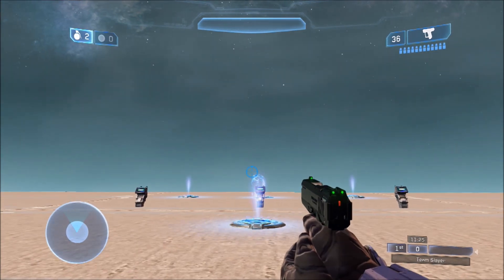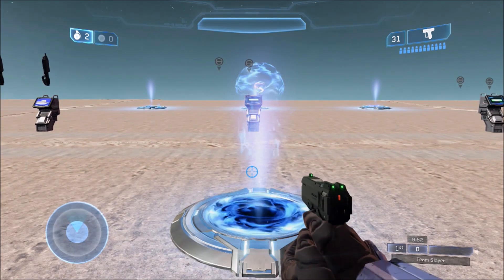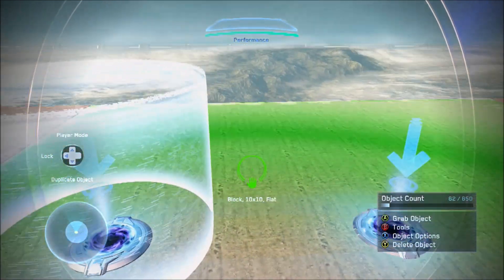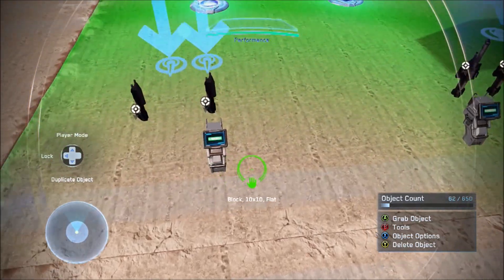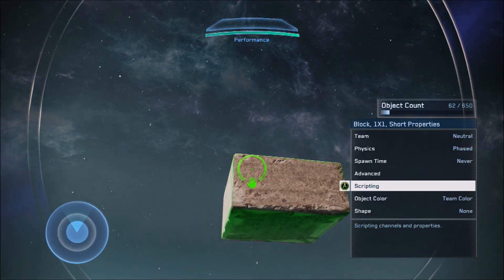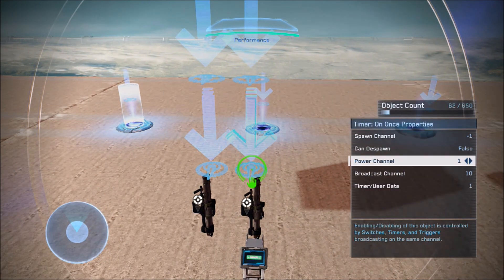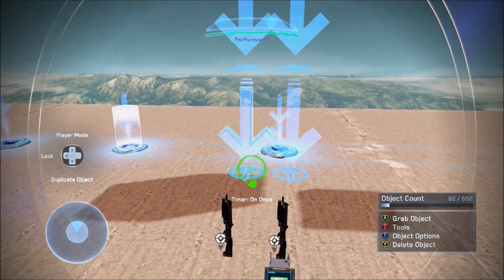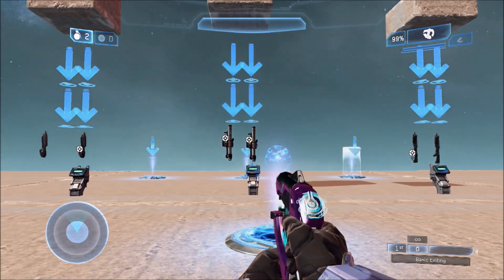Halo 2 Anniversary Scripting: Randomized Map Events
In this video I show how to create randomized map events. This works mostly for infection and I wouldn't recommend it for much else. This allow for players to create unpredictable weapon placements, and unpredictable map geometry.
Map is on file share and is named random weapon sets.
Gt is MartianMallCop